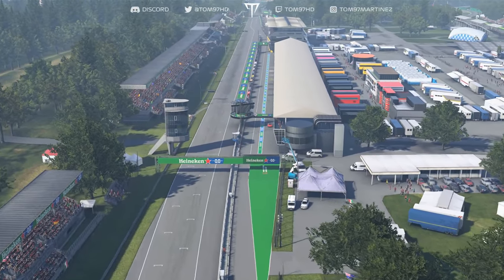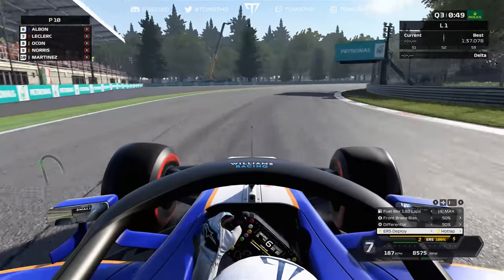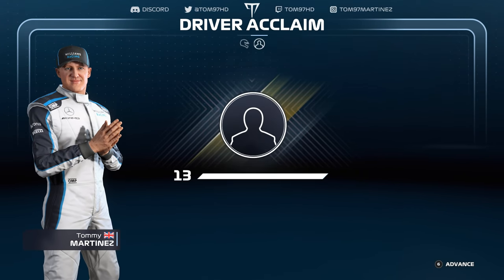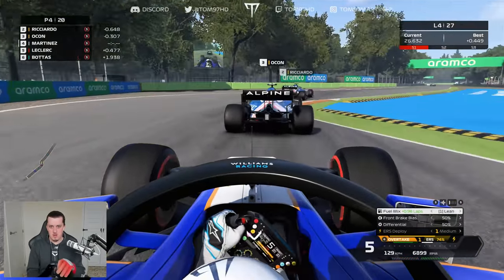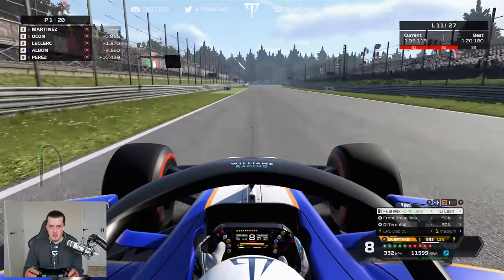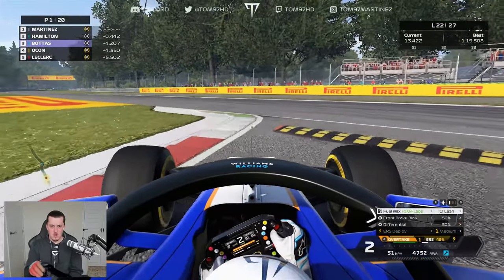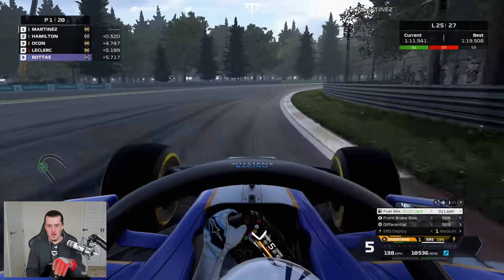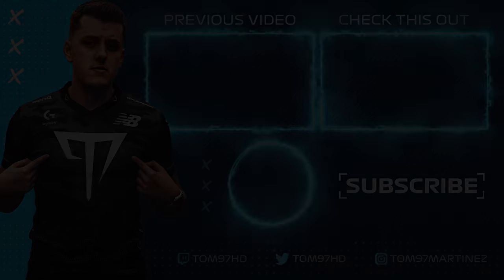THE GLOVES ARE OFF - F1 2021 Williams Road To Glory Part 37 (110% AI Italian GP)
The final european race of the season, and we're at Monza for the Italian GP, a big race in the title fight!